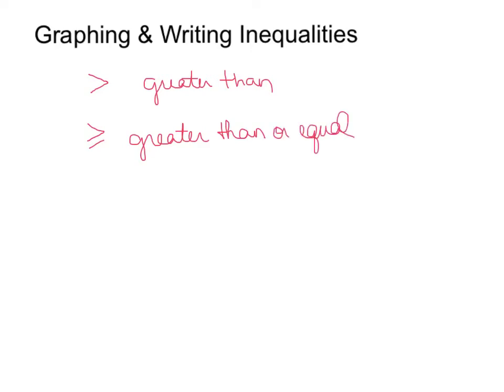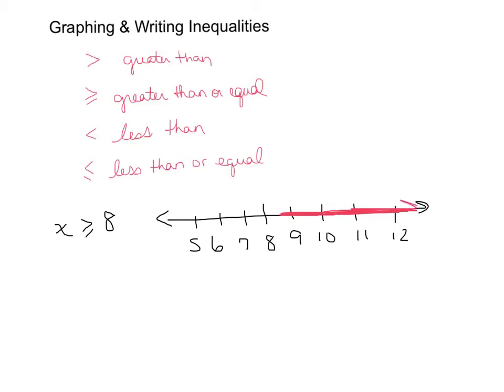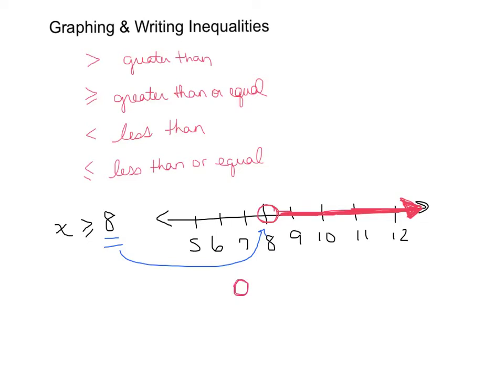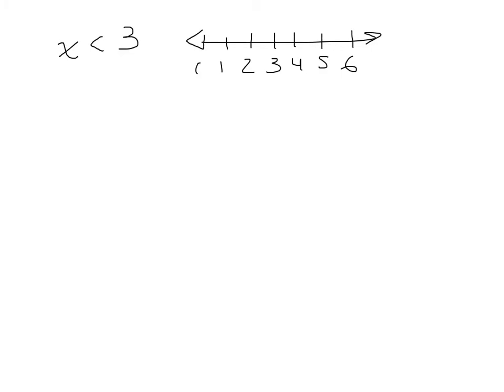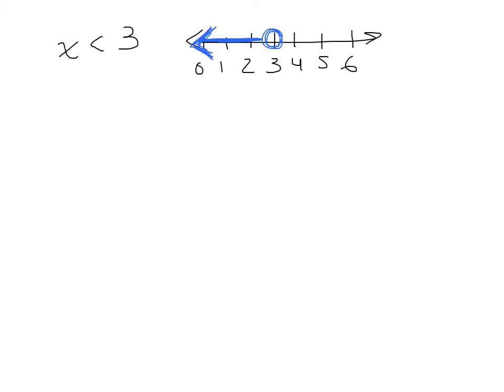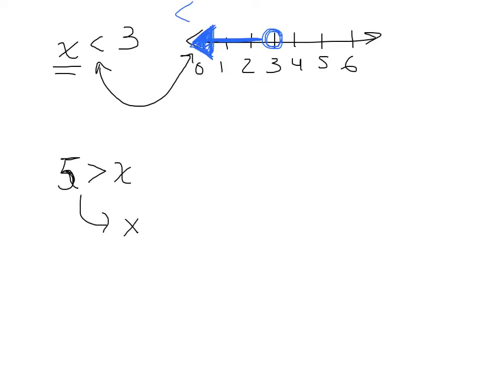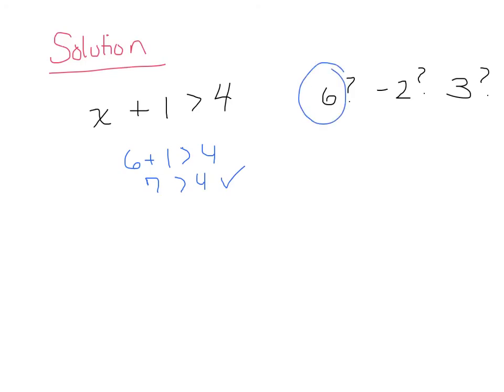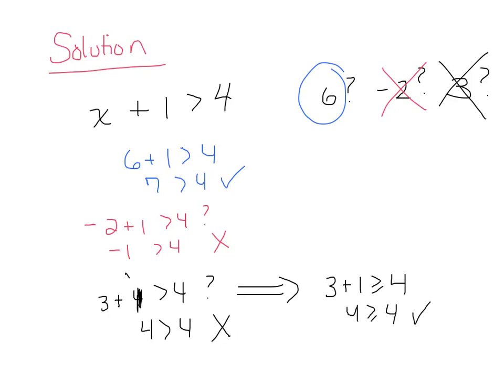3-1: Graphing & writing inequalities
3-1 intro to inequals